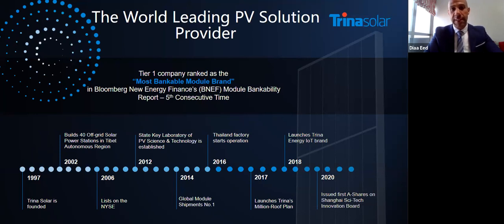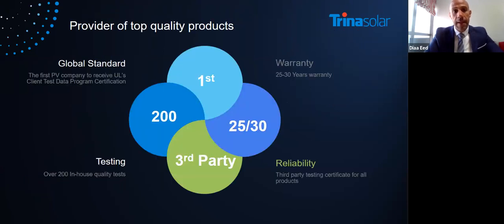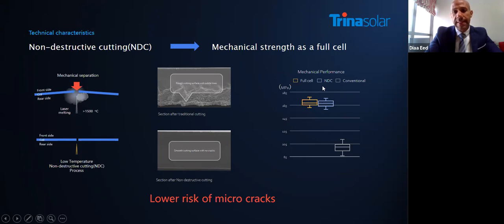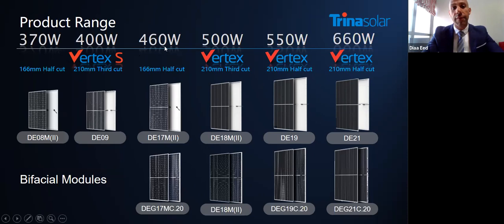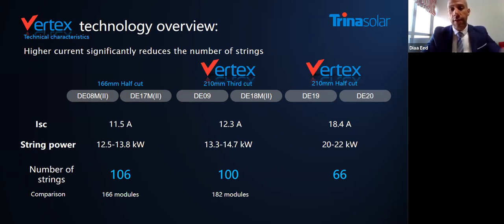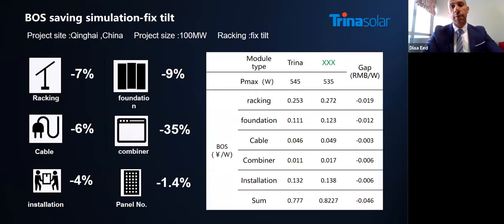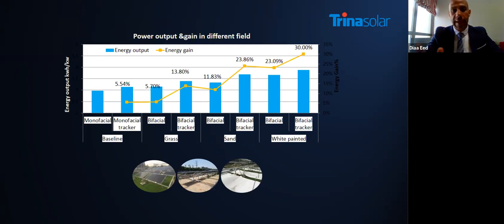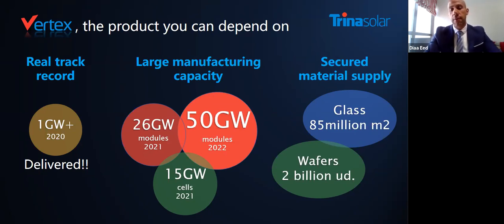Trina Solar's Road to 600W & Beyond - Vertex Ultra High Power Modules: Performance & Compatibility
Trina Solar presents the superior, brand new high performance Vertex module series by Trina Solar, featuring 600W+ output power. We introduce the company’s new Vertex module series, financial impact and system compatibility. They are offered both as bifacial glass-glass modules and as monofacial glass-backsheet modules. We explain which modules are best suited for different applications and show how more powerful modules reduce system costs through savings in handling and in cases where space is limited.

Topics

- Larger active module area due to third cut cells and smaller spacing.
- Analysis at cell-to-module and cell-to-system levels, and why the advantage won’t always show under standard test conditions.
- Third cut cell modules bifacial (glass-glass) and monofacial (glass-backsheet).
- Key field benefits and compatibility aspects with modern PV inverters and tracker systems.
- How much can the new power class reduce the balance of systems cost and the LCOE?